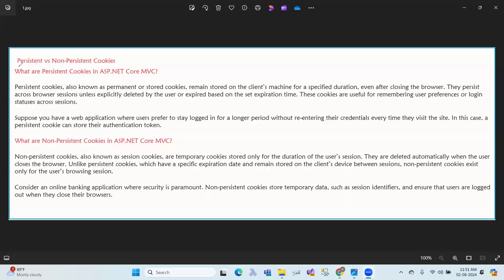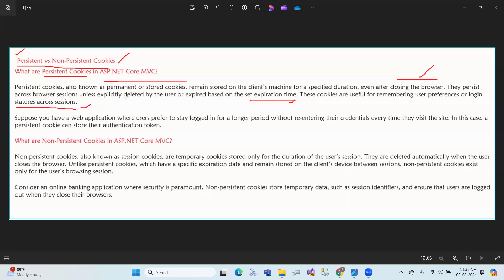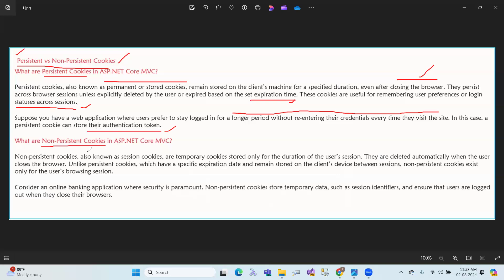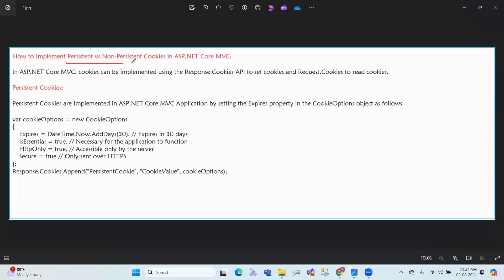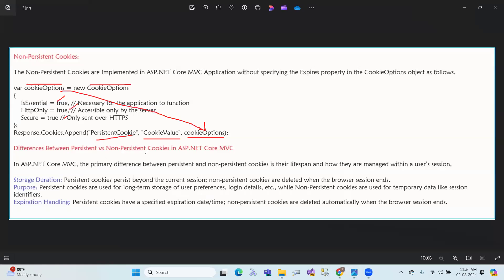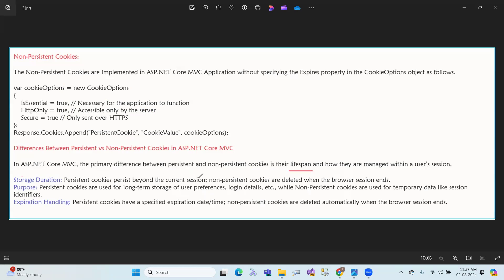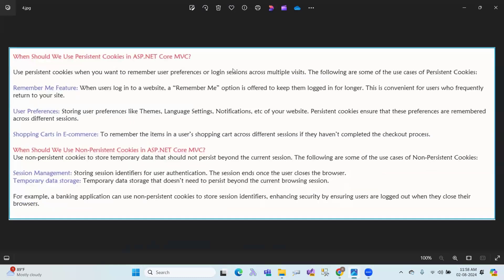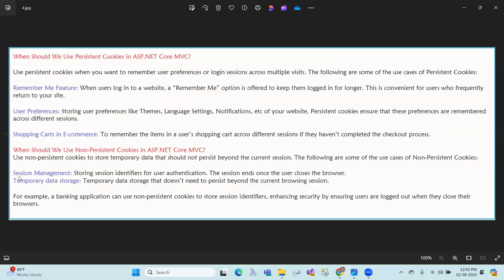ASP.NET CORE MVC : 81 Persistent vs Non-Persistent Cookies in ASP.NET Core MVC in Telugu